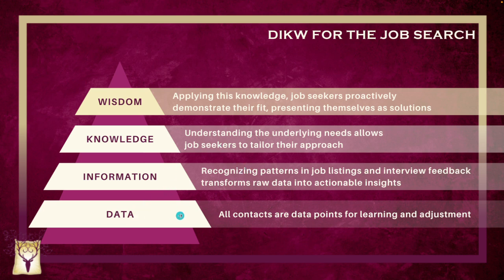DIKW for Job Search 🔺 Sacred Time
Unlock the secrets to a smarter job search using the DIKW framework! In this video, I break down how you can apply the DIKW model—Data, Information, Knowledge, Wisdom—to every stage of your job hunt.
We start at the data stage, where you gather all your raw information: contacts, mentors, job descriptions, events, and every data point you come across. This is where you begin to learn and adjust your process based on what you’re seeing and experiencing.

Next, we move to the information stage. Here, you start identifying patterns and trends. For example, if you notice similar feedback from multiple interviews or see the same requirements in job descriptions, that’s a sign to dig deeper. Patterns that show up three or more times are worth paying attention to—they’re probably not just coincidences.

Then, we reach the knowledge stage. Now you use those patterns to refine your approach. Instead of changing your strategy with every single piece of feedback, you make targeted adjustments based on what the data is telling you. This is why it’s so important for job seekers to tailor their applications to specific roles and industries. When you recognize what employers are consistently looking for, you can tweak your resume and cover letter to match.

Finally, we get to the wisdom stage. This is where you truly debug your job search. Regularly review your progress—every few weeks, look back at your results and spot where you’re getting stuck. Maybe you’re not moving past a certain interview round, or your resume isn’t landing you interviews. Use what you’ve learned to make smart, strategic changes. Notice shifts in job titles, required skills, or industry trends, and adjust your approach accordingly.

If you make it smoothly through each stage of the job search, share your success! Drop a comment or post your own video—I’d love to see how you applied the DIKW framework.

Don’t forget to follow for more tips on mastering your job search and career development!

Timestamps:
0:00 – Introduction: Applying the DIKW Framework to Job Search
0:13 – Data Stage: Gathering Contacts, Job Descriptions & More
0:47 – Information Stage: Identifying Patterns and Trends
2:00 – Knowledge Stage: Using Patterns to Refine Your Strategy
3:01 – Wisdom Stage: Debugging Your Job Search
3:13 – Regularly Reviewing Data and Trends
3:41 – Adapting to Shifts in Job Market and Roles
4:03 – Applying Insights to Resumes and Interviews

Tiffany A. Dedeaux, Certified Career Coach and Senior Resume Writer, empowers purpose-driven professionals to work outside the box of buildings, expectations, and routines to find personal growth and career satisfaction.  She is a cross-pollinator of ideas with a background in broadcast journalism, social and ecopsychology, and coaching.
In addition to supporting tech industry leaders who are on the front lines of creation, innovation, and connection, Tiffany is passionate about helping new grads and career changers find their voice and prepare to rise and meet every challenge. Are you ready to live your best life now?  Let’s get to work!

Thank you for allowing me on your journey!